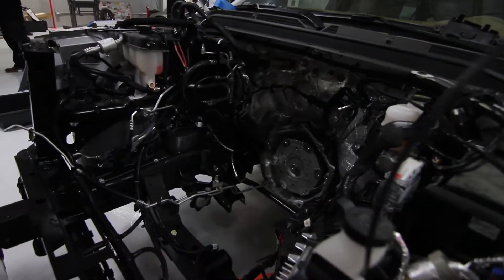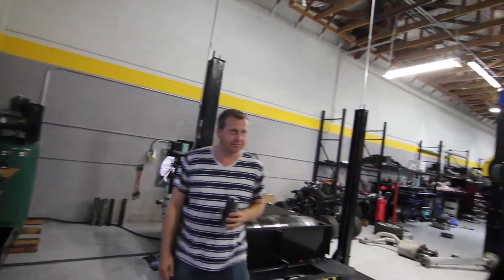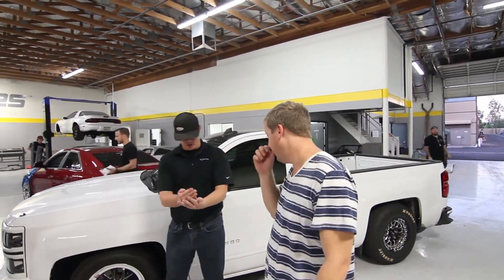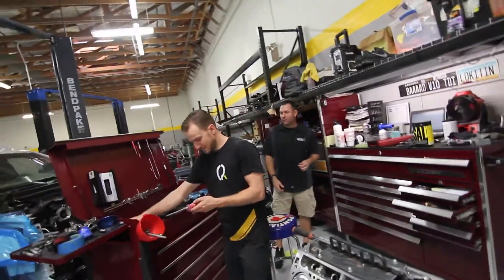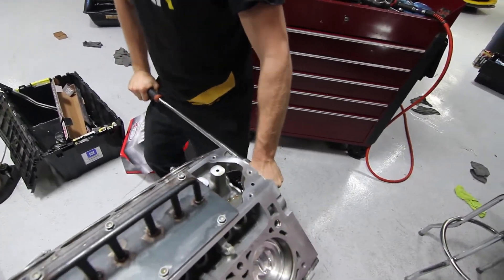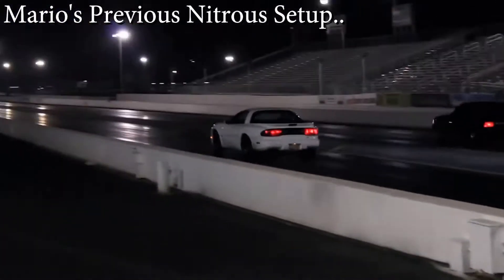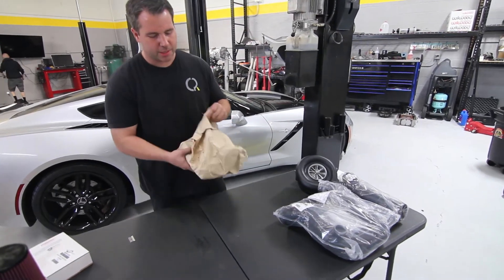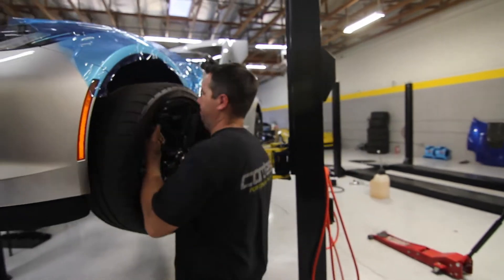Cordes racing episode 8 escalade esv gets blown!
c7 procharger build, tt camaro, escalade esv with the whipple